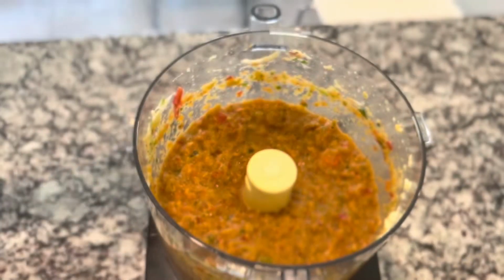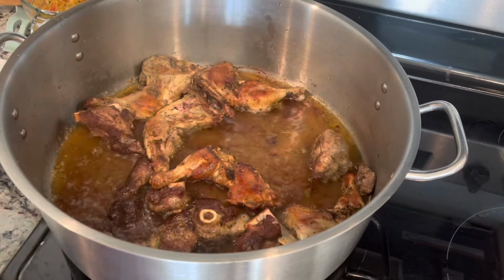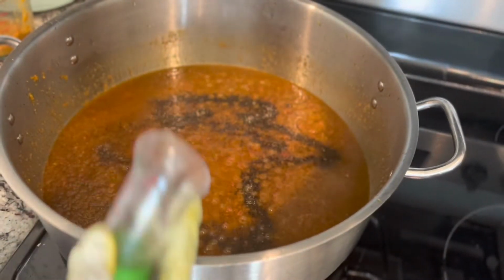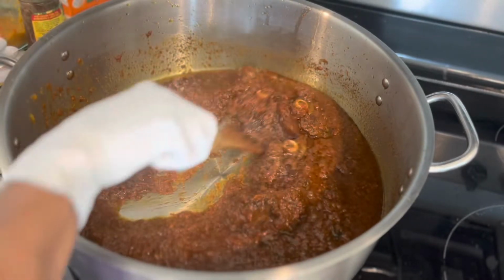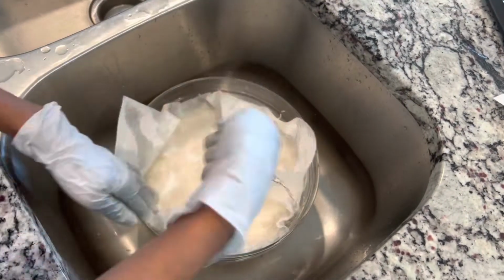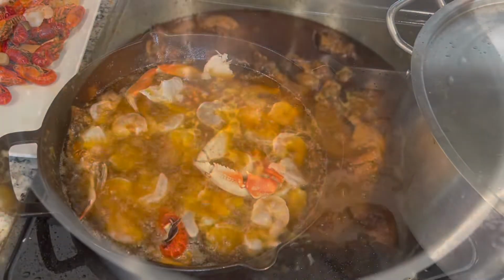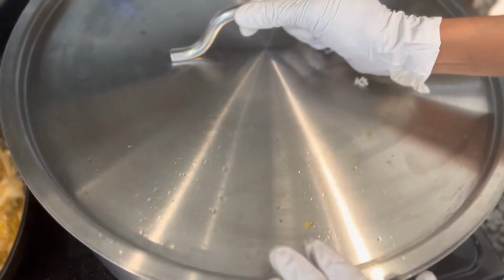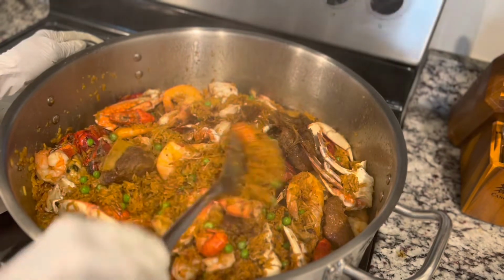Paella Recipe | Khardiata’s Kitchen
Paella

2 lbs- Lamb
(I seasoned it with beef bouillon and pepper)
2 lbs- Chicken
(I seasoned it with chicken bouillon & black pepper)
2 Cups- Oil
1 Bunch- Green Onions
6 Cups- Rice
6 Cups- Water
1 Green Bell Pepper
1 Red Bell Pepper
1 Orange Bell Pepper
4 Tomatoes
1 Small Yellow Onion
1 Small Red Onion
2 Shallots
4 Pieces- Turmeric
1 tbsp- Garlic Paste
1 tbsp- Ginger Paste
7 Cloves
1/2 tsp- Salt
2 tbsp- Oyster Sauce
1 tbsp- Soy Sauce
2 tbsp- Black Pepper
1 tsp- Jerk Seasoning
2 tsp- Beef Bouillon
2 tsp- Chicken Bouillon
1 1/2 tbsp- Bijol Coloring & Seasoning
1 packet- Sazón
1 tsp- Cumin
1 Bay Leaf
16 oz- Frozen Peas

Seafood:

1/4 lb- Oyster
1/2 lb- Large Shirmps (with the head)
3/4 lb- Crab Legs
1/2 lb- Wild Red Shrimp
1/4 lb- Large Shrimp (no head)
1/2 lb- Scallops
2 tsp- Old Bay (to season the seafood)
1 1/2 - 2 Cups- Oil (to fry the seafood)

(You don’t have to use all the seafood you can choose the ones you want)

(You may add more seasoning if you like, taste as you go)

( it took me about 3- 3 1/2 hours to prepare and cook)